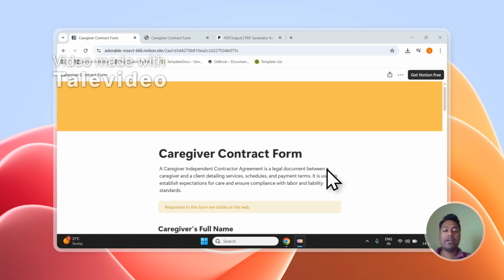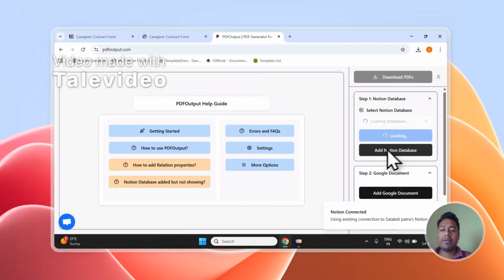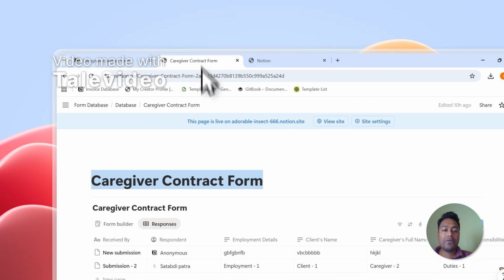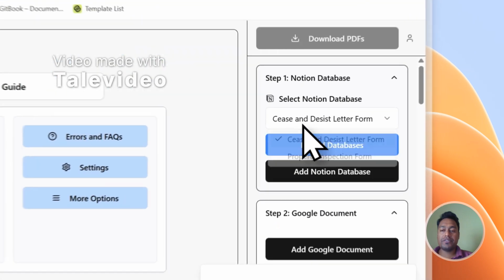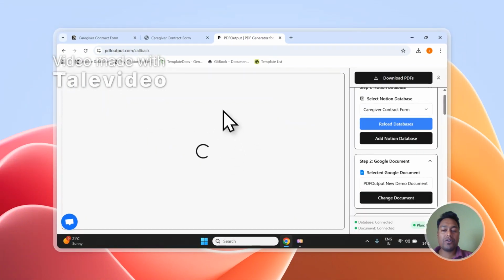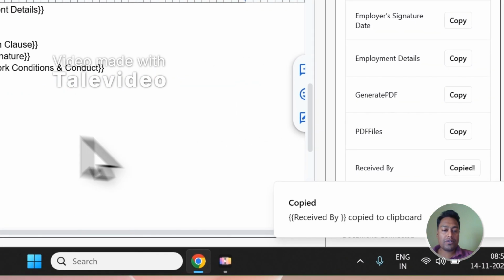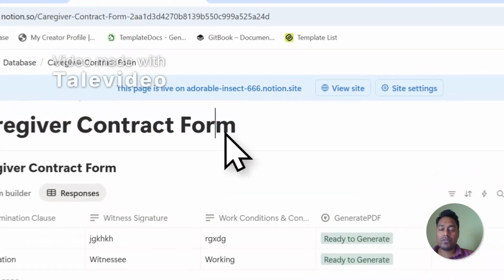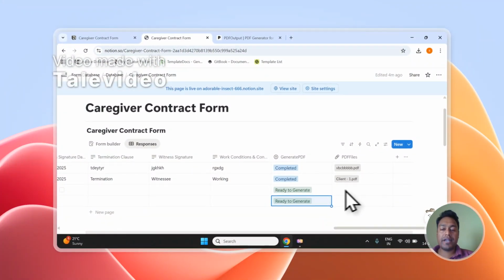Caregiver Contract Form PDF (How to create PDFs on automation using Notion)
We are going to take a look at Caregiver Contracts PDFs which we will create within minutes.

1️⃣ Connects to your Notion database and pulls fields like ClientName, InvoiceNumber, and any custom data.

2️⃣ Finds placeholders ({{ClientName}}, {{InvoiceNumber}}, etc.) in your Google Doc template and replaces them with real data.

3️⃣ Generates a PDF, saves it back to Notion Database, and updates your Notion database.

👋 ABOUT PDFOutput